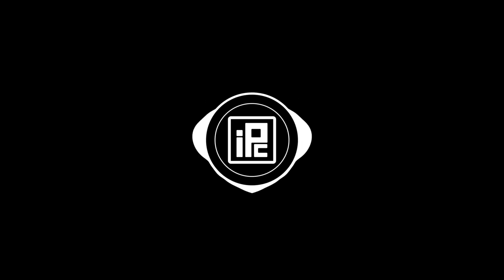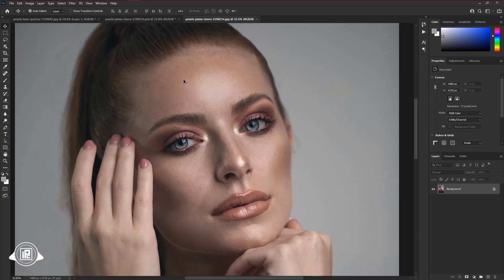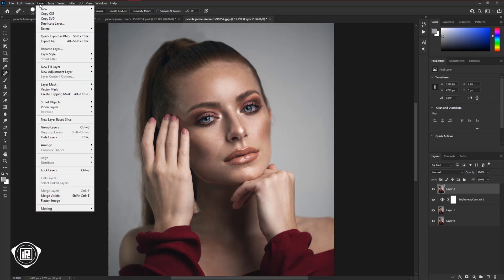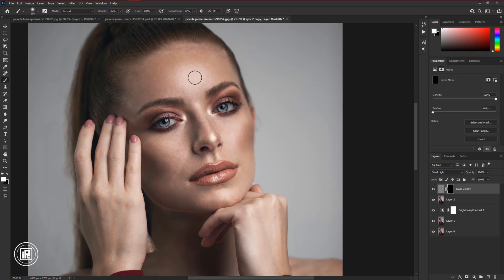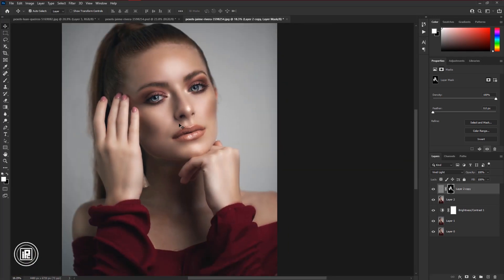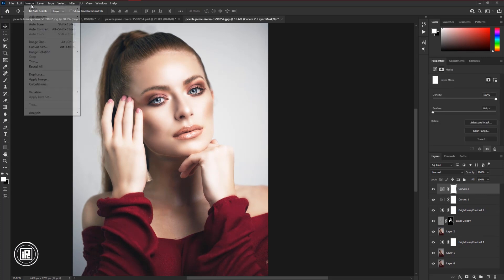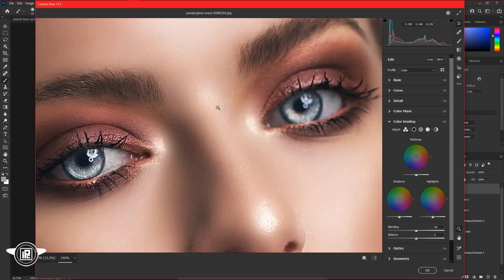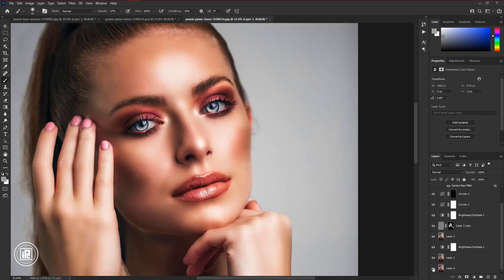Advance Professional Skin Retouching in Photoshop | Photoshop skin retouching tutorial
In this tutorial, I will show you how to edit high-end soft skin retouching or portrait-like professionals. I will show you the easiest way that you can use retouch any model skin or edit like a professional to step up your photography skill. If you feel interested in this tutorial, watch until the end, and learn some new tricks. And before starting the tutorial, I am targeting to get 5 thousand likes on this video. If we win this challenge I will share my top 5 tips for using Photoshop for client work for freelancing and photographers.

KEEP LEARNING